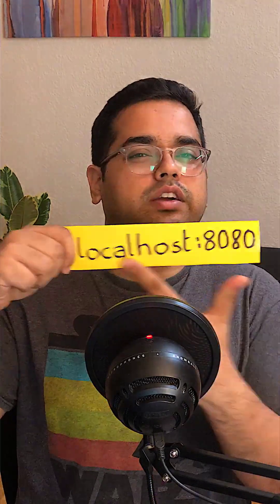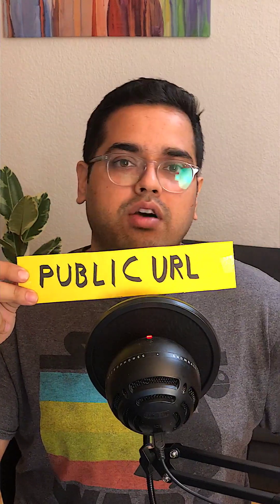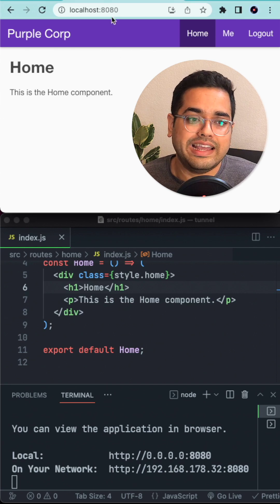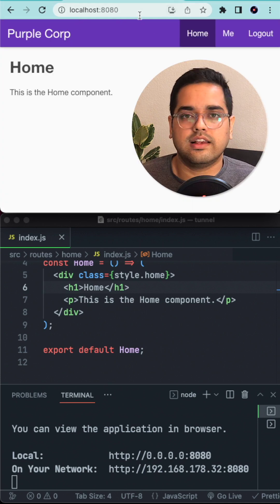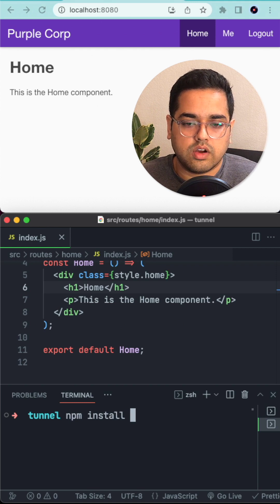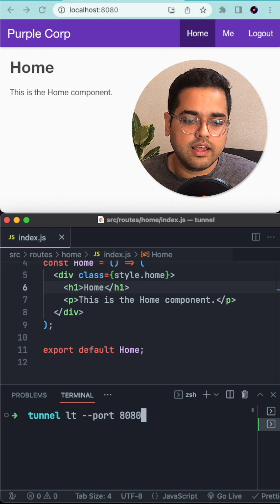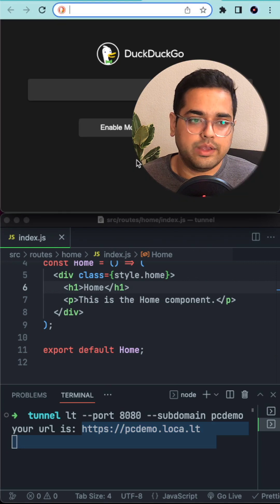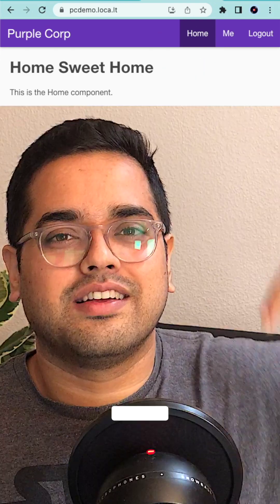Access localhost anywhere with localtunnel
shorts - This video teaches how you can access your localhost anywhere with a custom public URL (using localtunnel npm package).

Localtunnel uses ssh tunnelling to securely let you access your localhost from a public URL. This is very helpful for -

- quickly sharing WIP projects with clients
- test API webhooks or apps on phones
- direct file sharing between two computers

Localtunnel is similar to Ngrok but has better free-tier features like custom sub-domains so I recommend this over the other.

installation commands
1. `npm install -g localtunnel`
2. `lt --port port_number --subdomain subdomain_name`